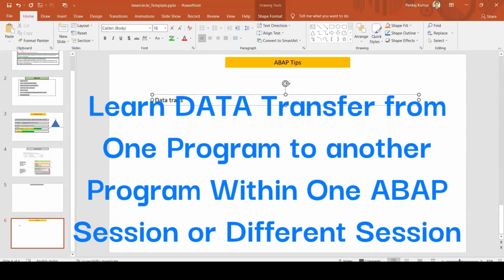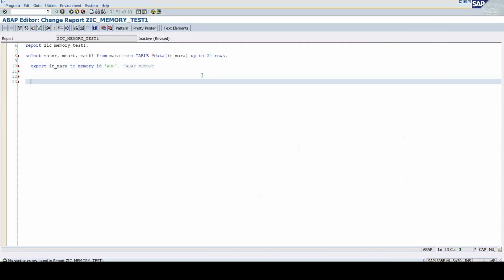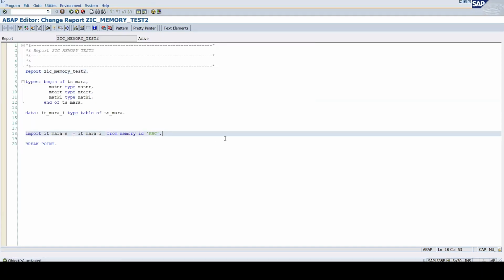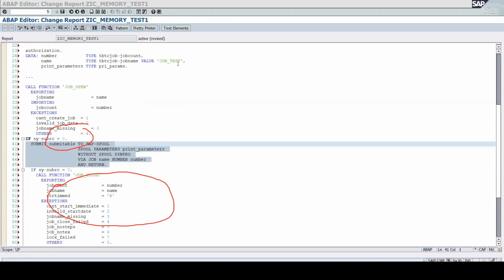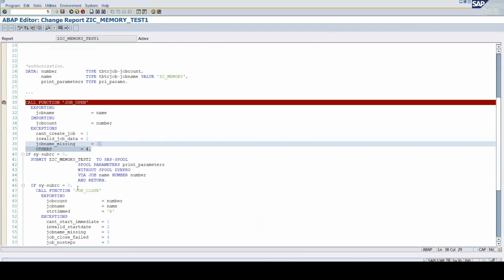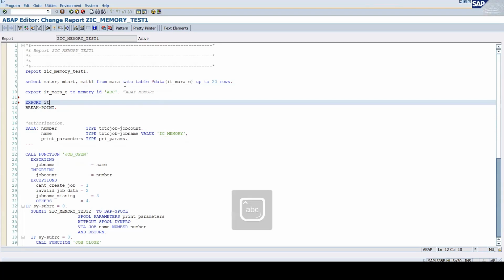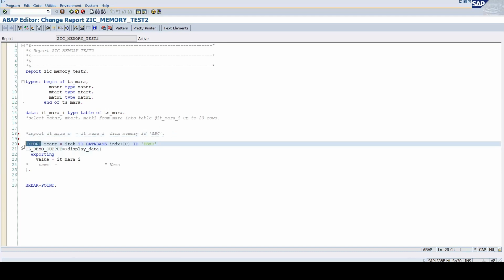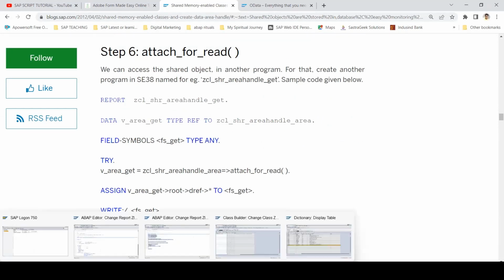(PART 1 OF 2) | DATA TRANSFER BETWEEN TWO PROGRAMS USING INDX TABLE | ABAP MEMORY etc.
This is video is part of my Innercircle Session Recording.
In this video I have discussed how to transfer data from one program to another program in Same ABAP Session and between Differnt ABAP Sessions.

This technique is used for transferring serveral group of Data objects ( Data Cluster )  from one program to another program in same sessions or differnt abap session.

We use ABAP Memory for transferrring the data from one program to another program in Same Session. For Different session we can use given table(INDX) by SAP